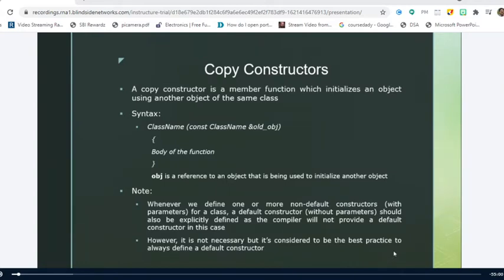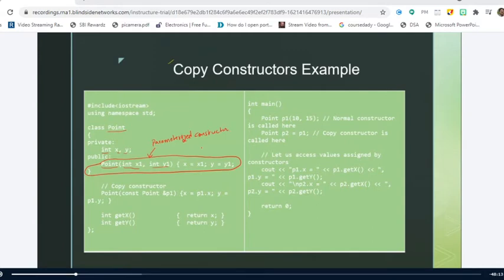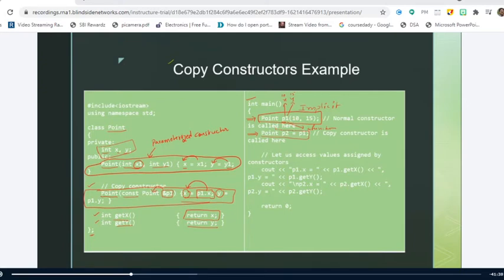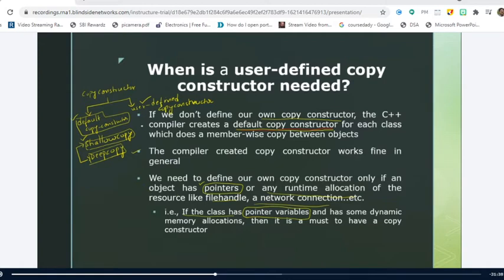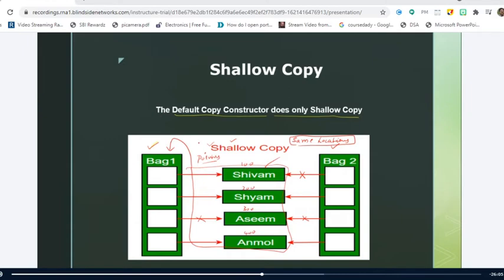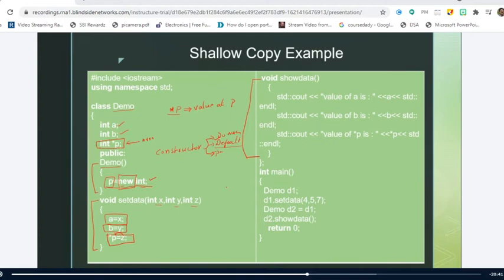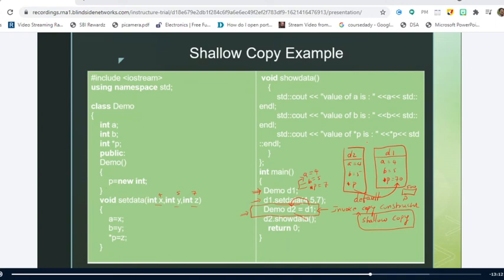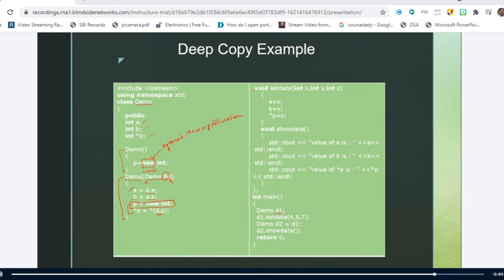Constructors Part 2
A description of Copy Constructor with example